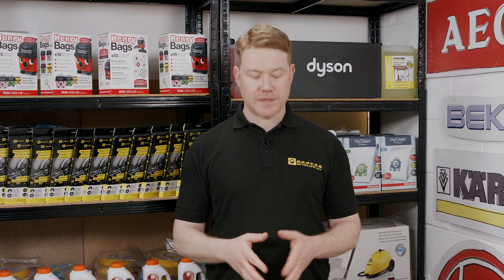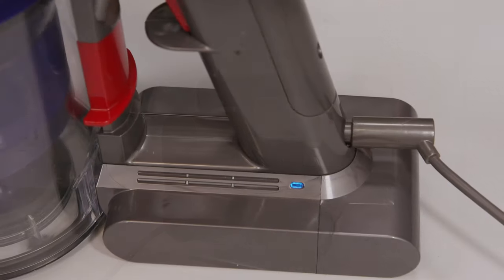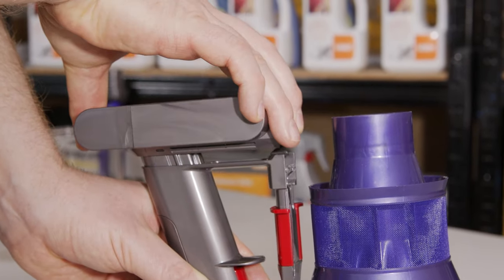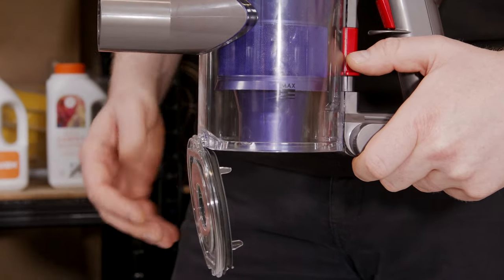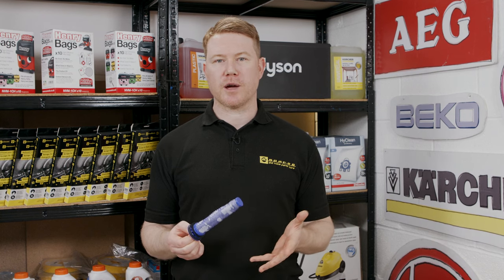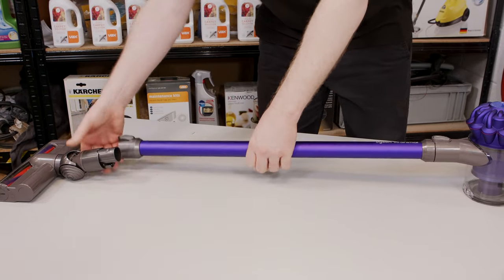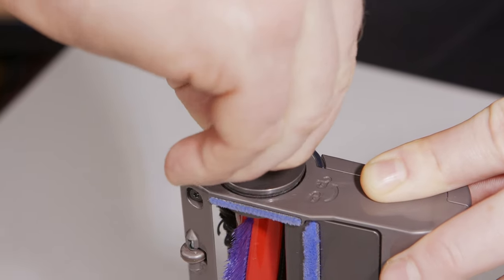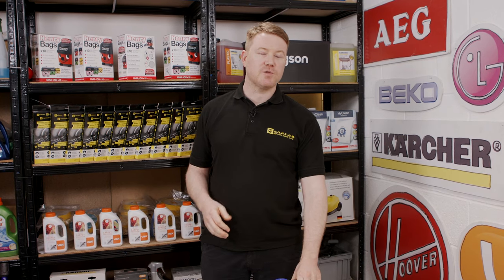What to Check if Your Dyson Handheld Stick Vacuum Will not Turn on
Find Dyson vacuum cleaner parts to help you fix your issue on our

In this video Mat shows you the reasons why your Dyson cordless stick vacuum might not be turning on. If your Dyson handheld vacuum has no power then this is the video you need to watch!  You'll soon know what to do if your Dyson handheld stick is not turning on.

Mat will guide you through several useful checks that you can perform, to help you identify and fix your issue so you are able to get vacuuming again soon! Whatever the cause of your Dyson vacuum cleaner not working, eSpares can help you!

0:00 Introducing the issue
0:33 Why are the battery indicator lights not on?
0:59 What is the blue flashing charger indicator light?
1:29 How to check for battery & charger damage
1:46 How to replace the battery
3:05 Why is the blue 'Max' button light flashing?
3:17 How to empty the bin
3:42 How to check the filter
4:11 How to clean the filter
4:52 Why is the brushbar pulsating?
5:27 How to check the wand for blockages
5:58 How to check the bin inlet for blockages
6:24 How to check the brushbar for blockages
7:26 How to store in the correct temperature
8:21 Suggested playlist: How to fix and maintain your Dyson handheld stick vacuum